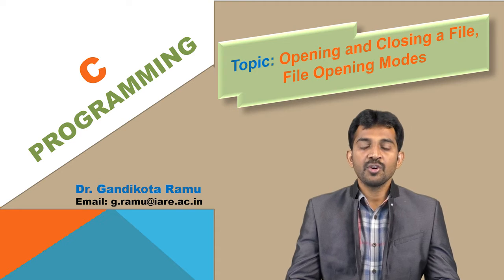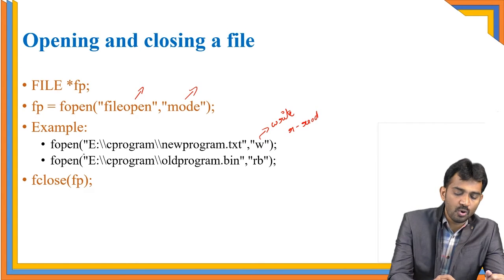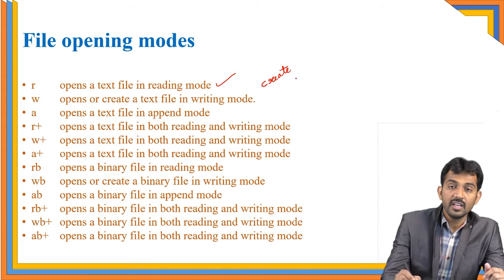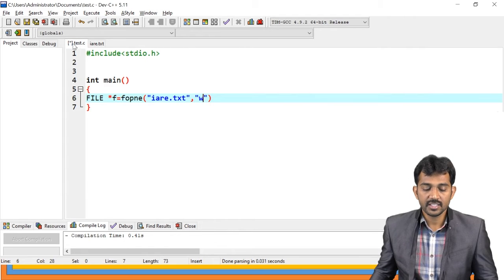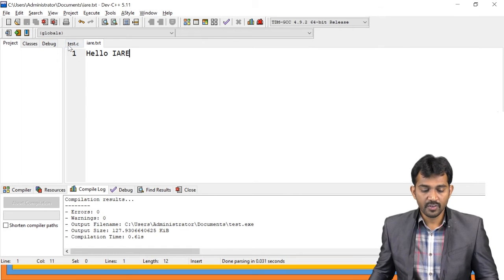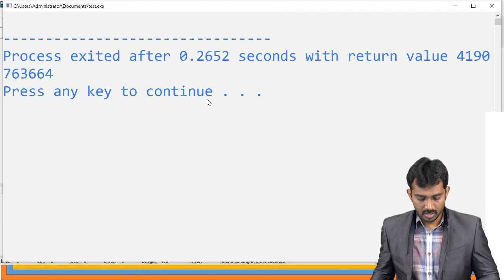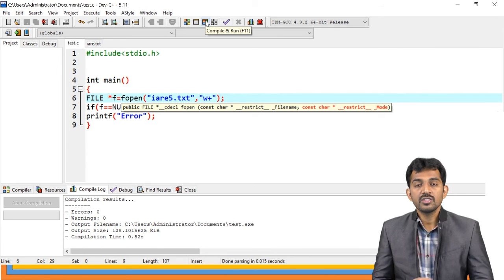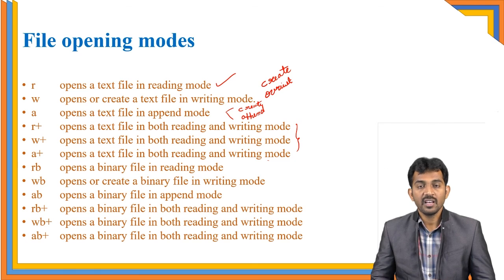Opening and Closing a File, File Opening Modes by Dr G Ramu